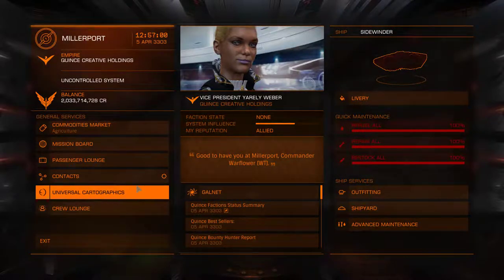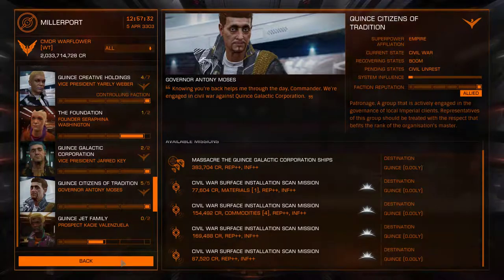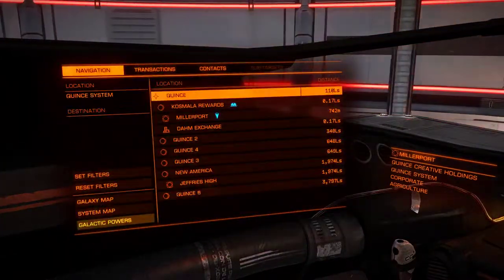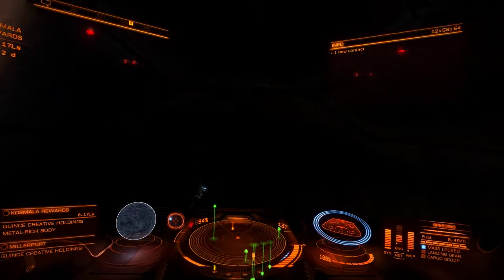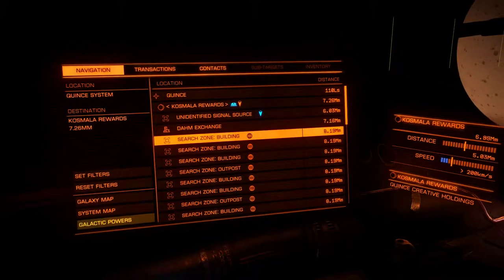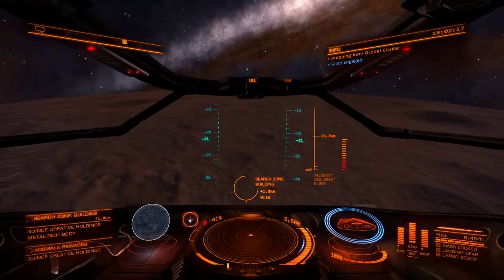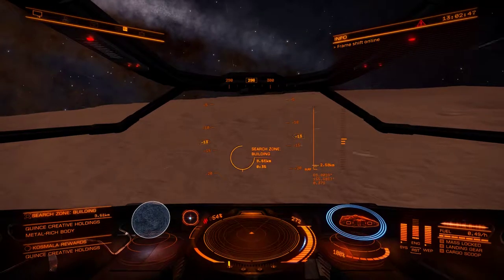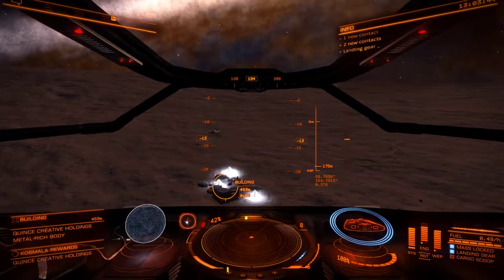ED: Quince Surface Scan Tutorial (30M Credits/Hour) (NERFED!!!)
You can make approx. 30 Million Credits an hour.

Another -- "4 Pips to Cargo Hatch" Production

UPDATE: This has been nerfed. :(